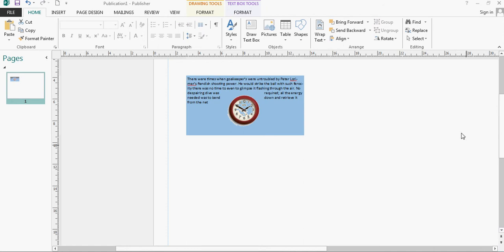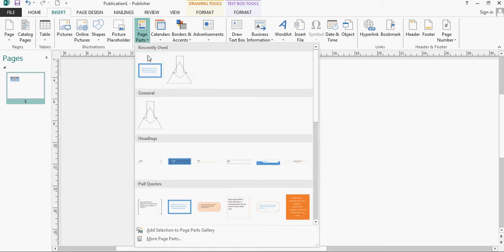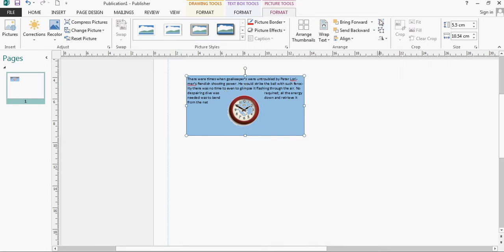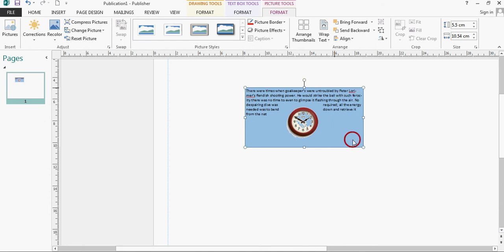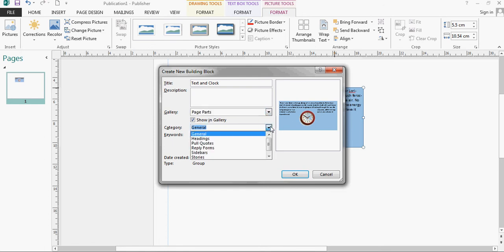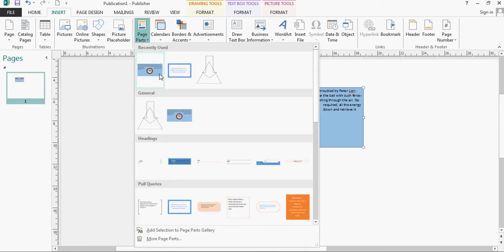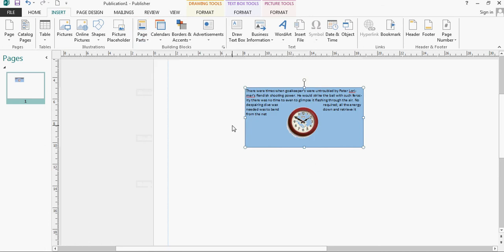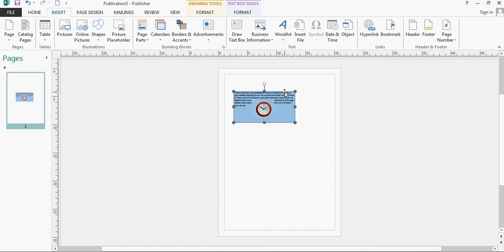Microsoft Publisher - saving to page parts gallery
How you can create a customised shaped and then add it to the Page parts gallery